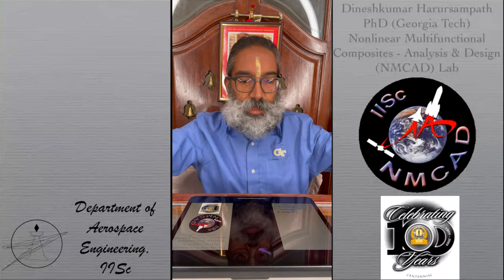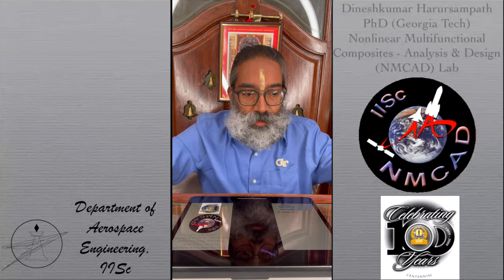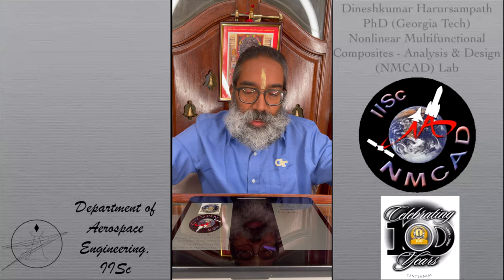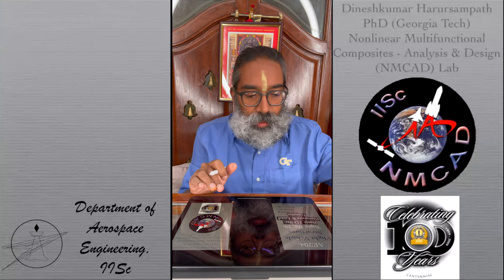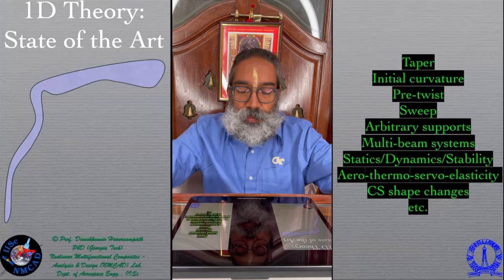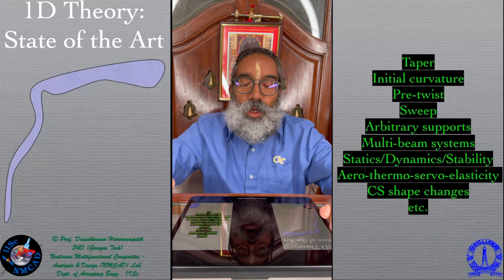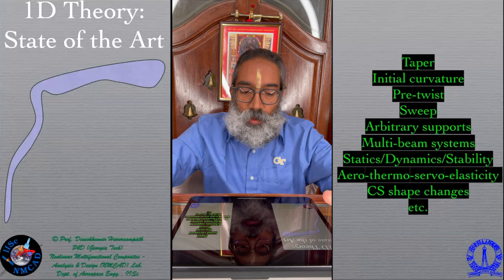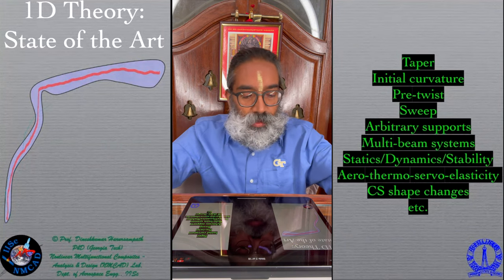Flight Vehicle Structures - 20 in 4K 60fps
Today is the 117th anniversary of the 'first' historically-recorded controlled manned flight at Kitty Hawk. Whether we’re creepy creeps or not, whether we’re flying components or fleeting humans or sensitive avionics, stress relaxation & perhaps momentarily (& that's all that matters!) even stress-free states could potentially be normal possibilities if & only if we
1. recognize & respect our flight envelopes as our own envelopes ✉️ rather than external impositions;
2. learn how to consciously work in cooperative teams of responsible individuals;
3. naturally accept & transfer loads effectively as per each of our designed-yet-evolving designations;
4. drop our false identities as individual components of the design; &
5. recognize our true identity with the all-encompassing designer.